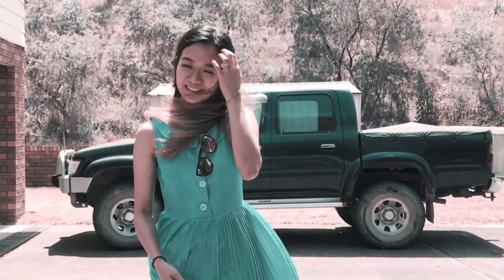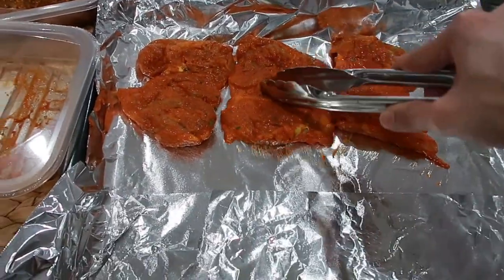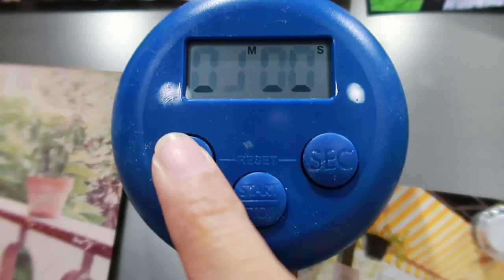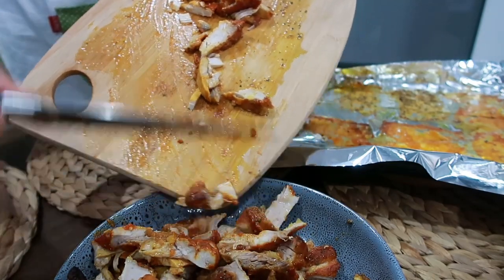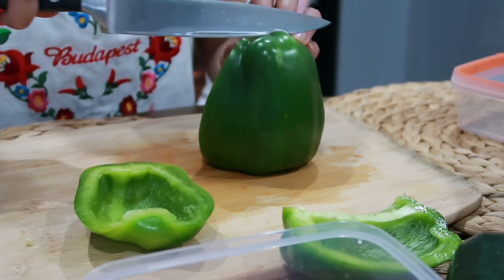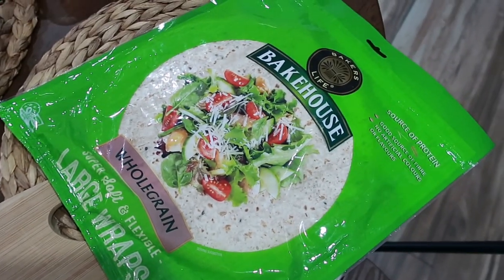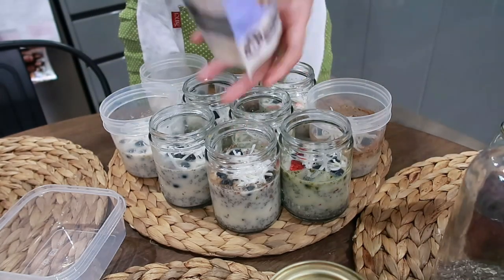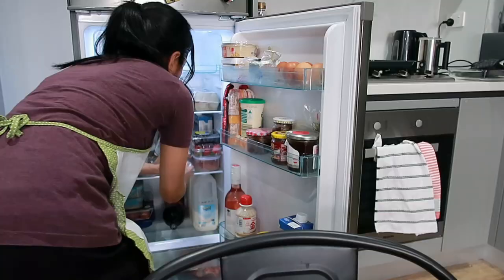Chicken Veggie Wrap Meal Prep | Healthy and Easy Meal Prep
This chicken veggie wrap meal prep is so easy to make and very healthy! I like making meal preps that are delicious, healthy, easy and affordable. It helps me in a way that it gives me more time for myself. I hope you enjoyed watching and stay healthy! xx

Camera Used:  @Canon Australia  G7X
Video Editor:  @Wondershare Filmora Video Editor